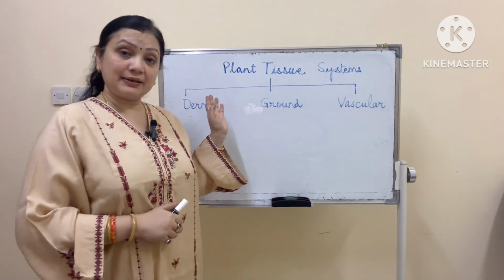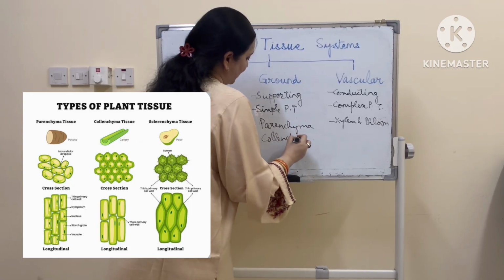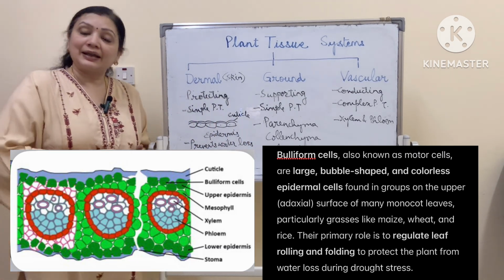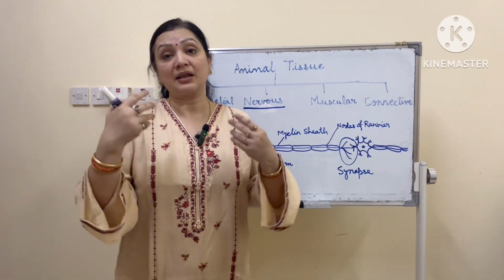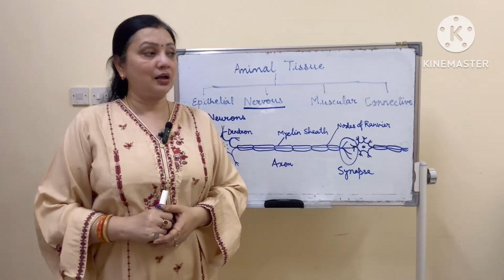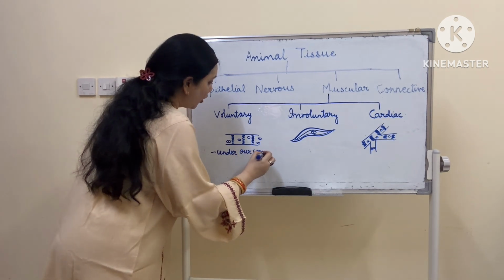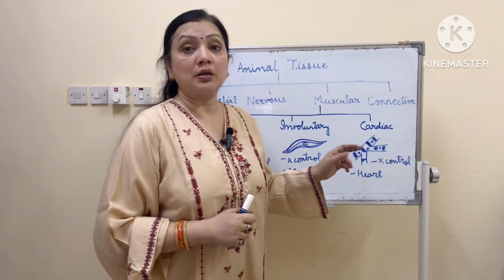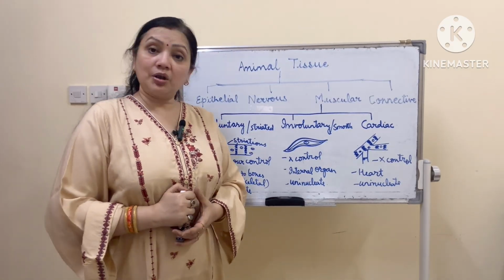Tissues in Action | Epidermis | Nervous, Muscular Tissue | New Biology NCERT 2026 | English Class 9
Meristematic Tissue

📢 Topic: Tissues in Action- Plant Tissue 📢

In this detailed lecture, Parul Jain, an experienced Biology expert, will break down the structure and functions of Epidermis - the Protecting Tissues in Plants and the Nervous and Muscular Tissue in Animals in a simple and engaging way in English.

✨ What You’ll Learn:
✅ The Structure and Function of Epidermis in Plants
✅ Different Types of Epidermal Tissue
✅ Structure and function of Nervous Tissue in Animals.
✅ Structure and Function of Muscular Tissue in Animals
✅ Difference between Voluntary, Involuntary and Cardiac Muscles

The video is very useful for class 8 and class 9. The content is for all boards of education.

These videos are designed to make complex concepts easy to understand, with clear explanations and practical examples. Whether you're preparing for exams or simply want to strengthen your science foundation, Parul Ma’am’s engaging teaching style will help you master the subject.

Difference between plant tissue and animal tissue
Types of Plant Tissues
Meristematic Tissue and Permanent Tissue
Apical Meristems
Apical meristematic Tissue
Lateral Meristematic Tissue
Cambium
Vascular cambium
Cork cambium
Intercalary Meristem
Intercalary Meristematic Tissue
Difference between Apical meristem , Lateral meristem and Intercalary meristem
How are Bonsai made
Annular Rings
How can the age of a tree be found
Importance of Annular Rings
Parenchyma
Collenchyma
Sclerenchyma
Difference between Parenchyma, Collenchyma and Sclerenchyma
Difference between Tracheids and Vessels
Difference between Xylem and Phloem
Structure and Function of Xylem
Xykem Parenchyma
Xylem Fibre
Xylem Pit
Tracheids
Xylem vessels
Phloem parenchyma
Phloem Fibre
Sieve Tubes
Companion cell
Epidermis
Protecting Tissue
Dermal Tissue System in Plants
Nervous Tissue
Neuron
Synapse
Muscular Tissue
Voluntary Muscles
Involuntary Muscles
Cardiac Muscles

Learn the complete Tissues in ACtion chapter of Class 9 Science in one shot with easy explanations, NCERT concepts, diagrams, activities, important questions, and tricks 📚⚡

This session covers:
✔ Plant tissues
✔ Important exam questions
✔ New NCERT updates

Perfect for:
CBSE Class 9 students
School exams
Final revision
Olympiad & foundation preparation

Watch till the end for full conceptual clarity 🔥
Class 9 Science Chapter Tissues
Tissues One Shot Class 9
Plant and Animal Tissues
CBSE Class 9 Biology Chapter Tissues
Tissues NCERT Explanation